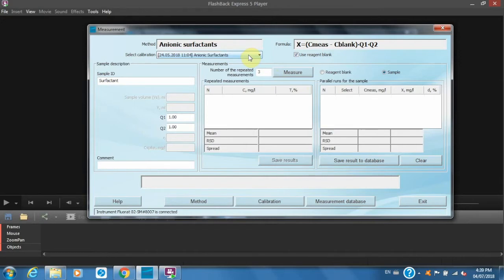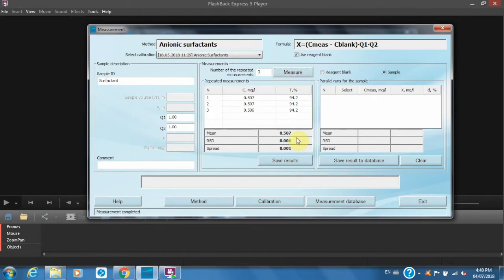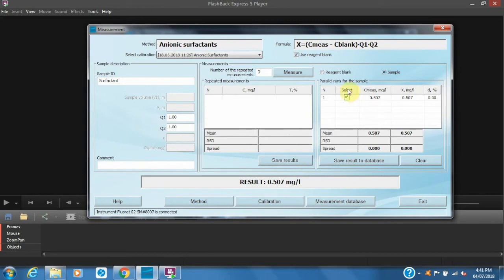Determination of anionic surfactants in aqueous solution using Fluorimetric method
Anionic surfactants (A-SAS) represent, by volume, the most important group of surfactants used in cleaning products and the oldest and the largest volume anionic surfactant is soap. In concentrations 0.1 ~ 1.0 mg/L A-SAS become toxic for aquatic environment.

Lumex Instruments provides sensitive and selective fluorimetric method for the measurement of mass concentration of anionic surfactants in water samples using the FLUORAT-02 analyzer.

The method became the Interstate standard for anionic surfactant in water determination; the benefit of the method is that it doesn’t require expensive instrumentation and tedious sample preparation.